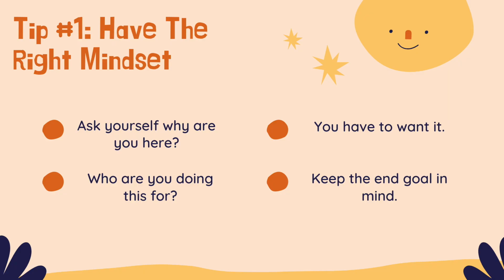Effective Online Class Tips ft. HiPDF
Hi Chica! Hope you enjoyed watching and most importantly got tips for your online classes! LOVE LOTS!